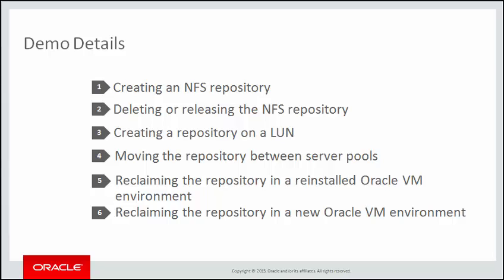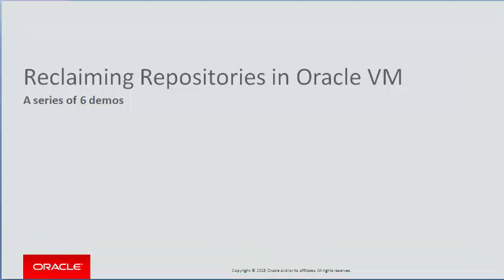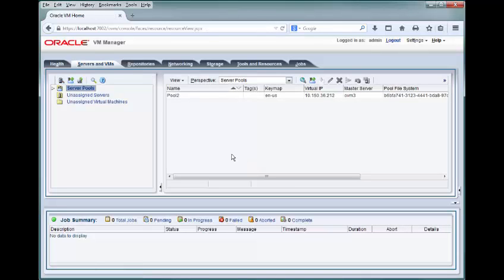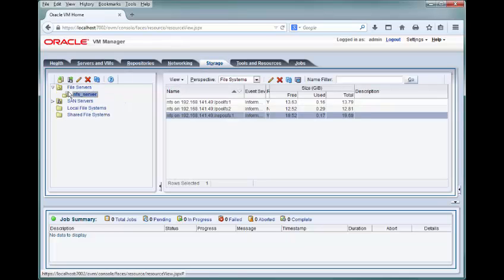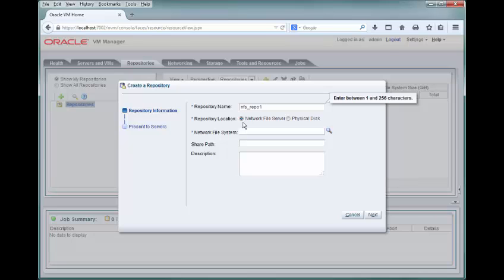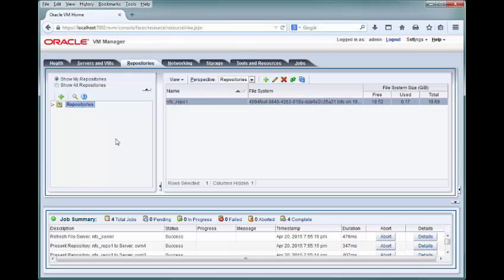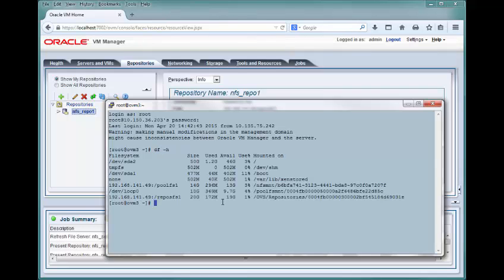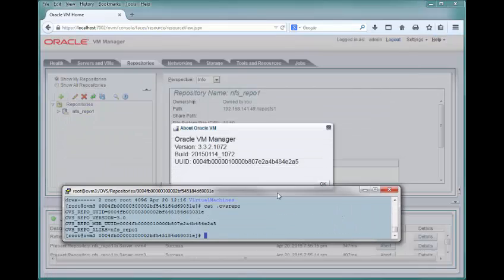Video 1: Creating an NFS Repository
Part 1 of a 6 part video series about accomplishing difficult tasks with Oracle VM 3 storage repositories by Michele Dady